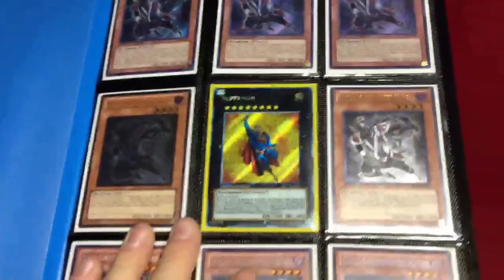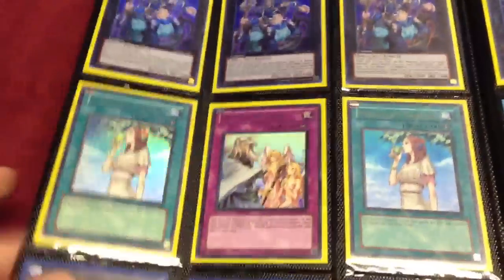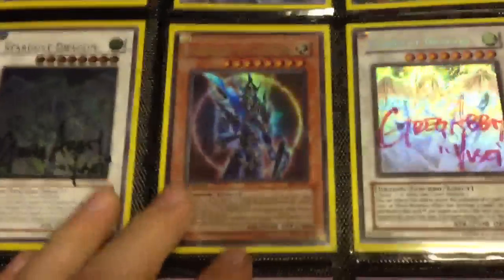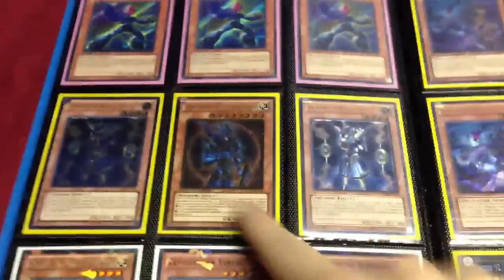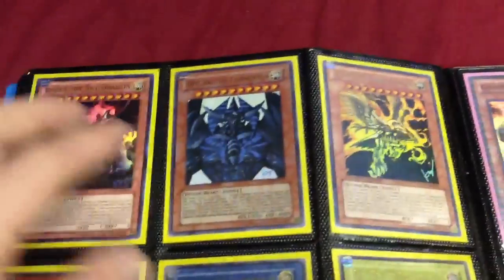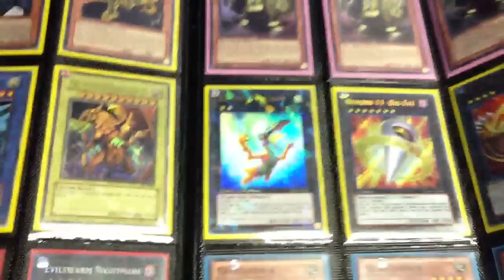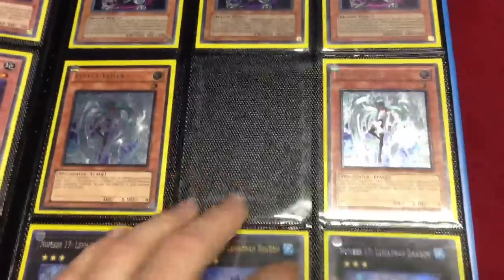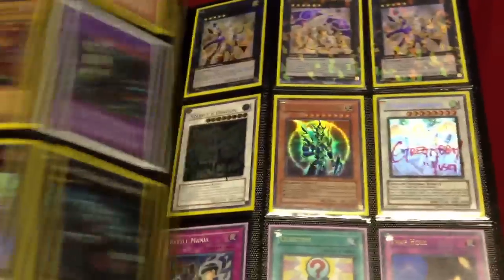Yugioh Trade Binder 3/29/13 | Big Eye, Ulti Veilers, Cardca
Everything is for trade unless I said otherwise :) Please MESSAGE ME with offers. I DO NOT read comments. Also, send me your binder videos!

WANTS:

Secret Rescue Rabbits
German Italian Holos
Abyssmegalo
Ultimate Trag
Cardcar D's
Ghost 1st ed Blackrose
Monster 4 pocket binder